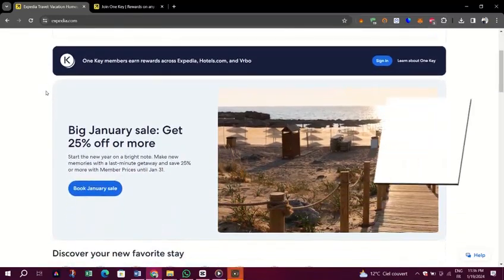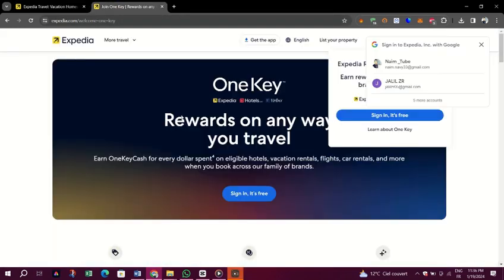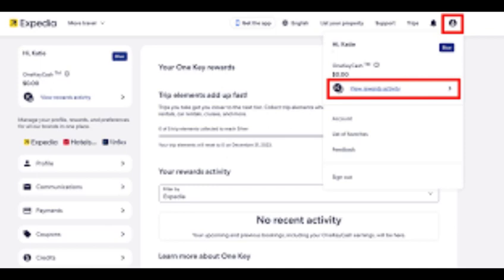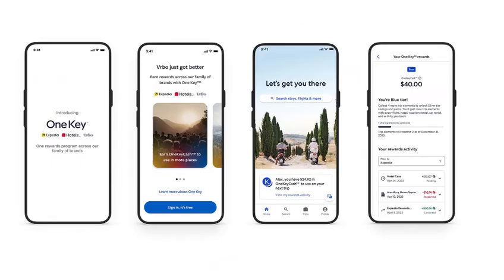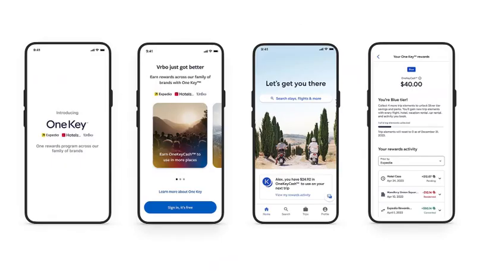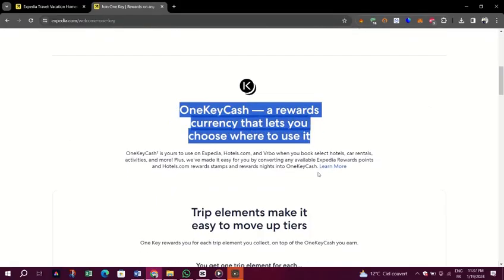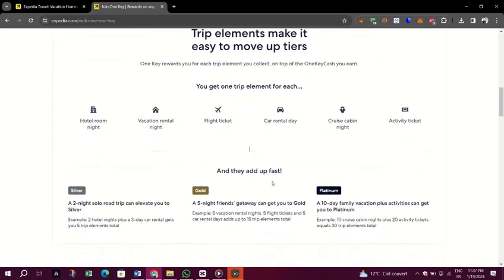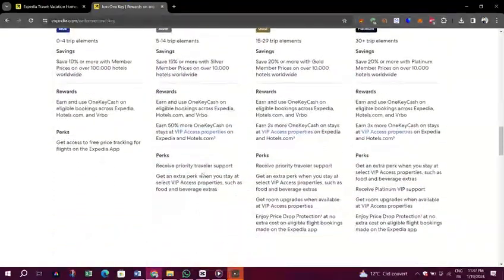How To Use Onekeycash On Expedia (2025) STEP BY STEP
LEARN how to use onekeycash on expedia. To use OneKeyCash on Expedia, log in and during checkout choose a “Pay Now” trip (hotel, car, activity, or flight). When you reach the payment screen, select “Apply OneKeyCash” to cover eligible costs.